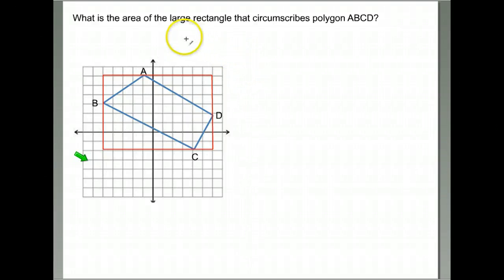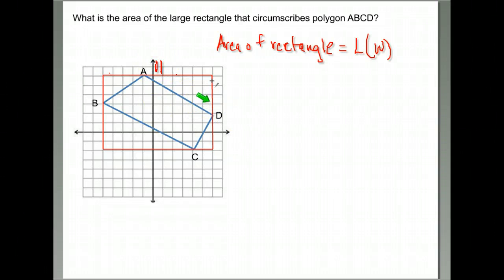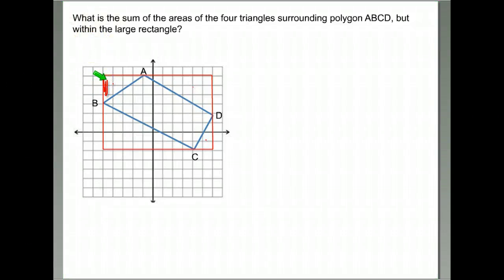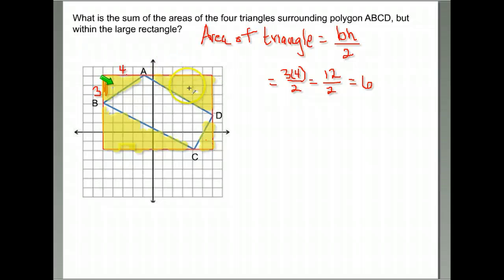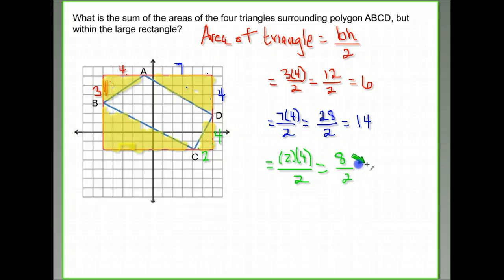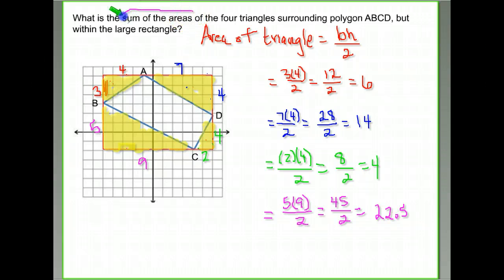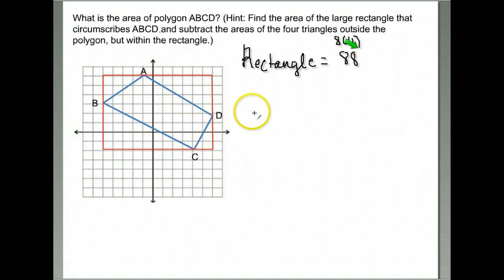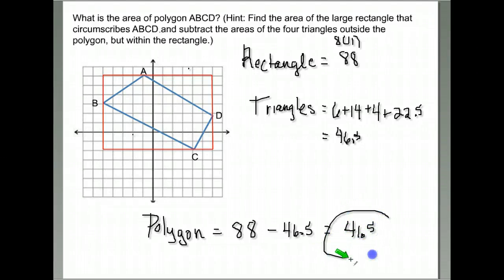Geo B lesson 09 question 4 area with inscribed rectangle.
distance and slope